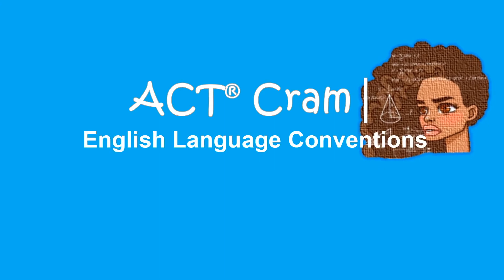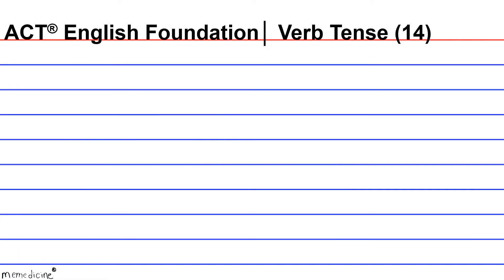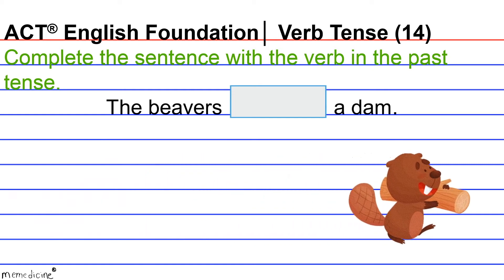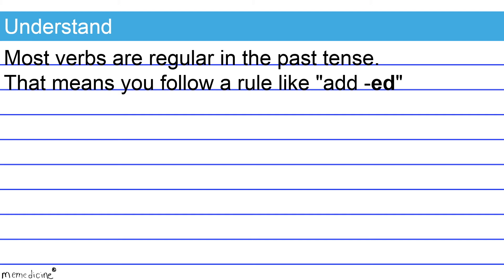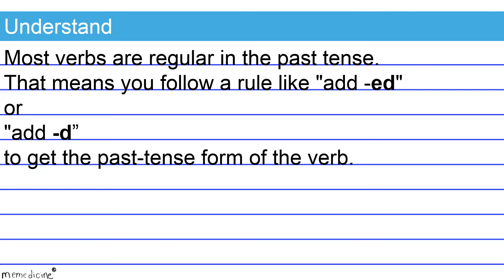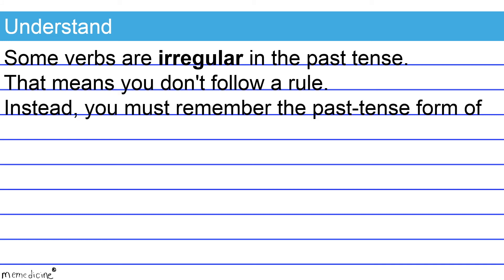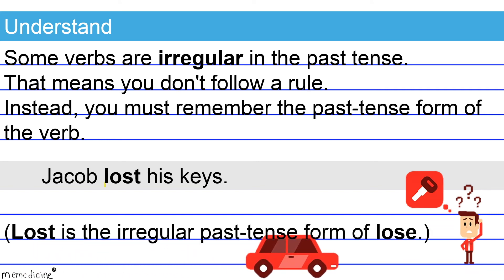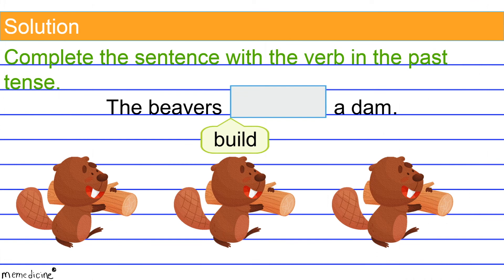(Grade 4 COVID-19 Quarantine Homeschool) ACT®│ Irregular Past Tense │ACT ® Foundations Question 14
ACT® │English Language Conventions (Verb Tense) │ Irregular Past Tense │ ACT®  Foundations (Question 14)

This tool is the second step to mastering ACT® verb tense.
Specifically, this is a fourth grade, common core, grammar and mechanics lesson that teaches how to form and use the irregular past tense.

Vocabulary│
simple past tense
verb tense
irregular verb